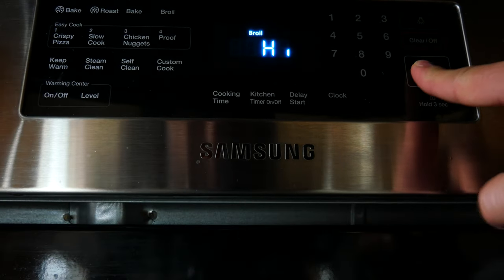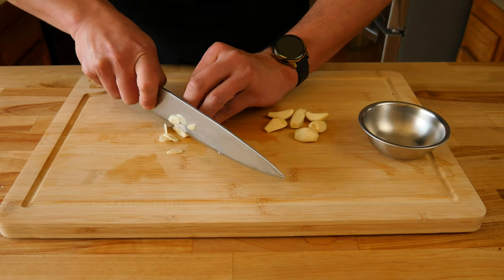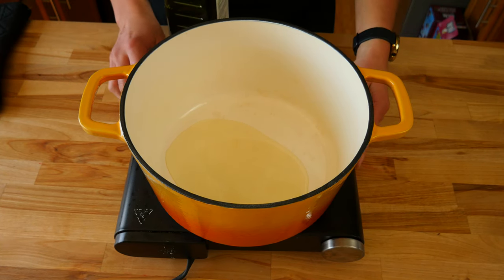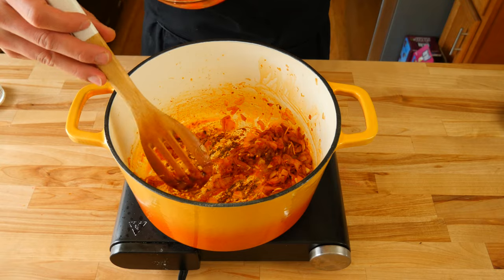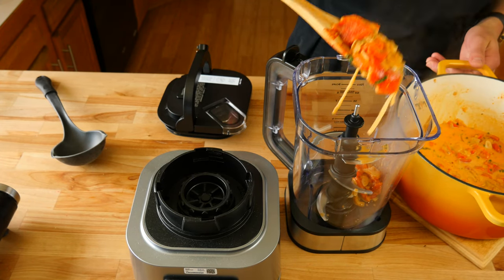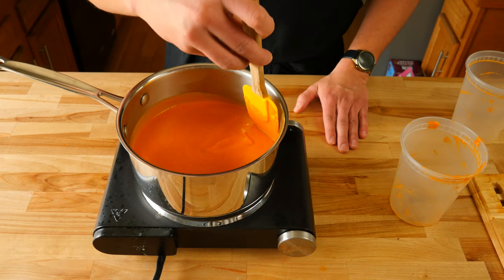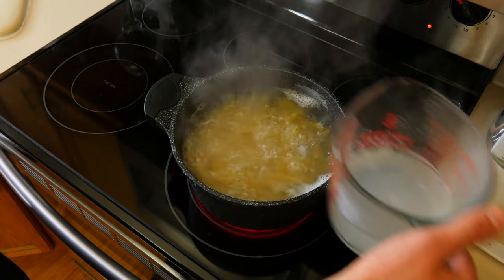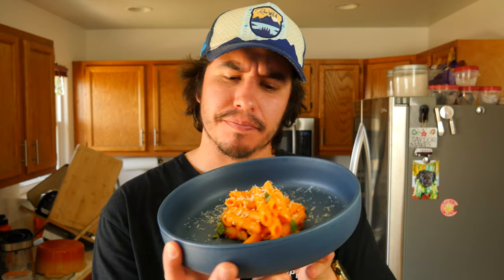Italian Pasta Sauce Nobody Knows About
Learn how to make this easy creamy roasted red bell pepper pasta recipe. This easy pasta dish makes for the perfect weeknight meal. The roasted red bell pepper pasta is creamy, spicy, and rich in flavor. It'll become your new favorite pasta sauce.

INGREDIENTS LIST:
4 medium red bell peppers
1 medium yellow onion
6 to 7 garlic cloves
6 medium basil leaves
1 tbsp. tomato paste
1/4 tsp red pepper flakes
1 1/2 cup or 355 mL vegetable stock
1/2 cup or 118 mL heavy cream (room temp)
3 tsp white distilled vinegar